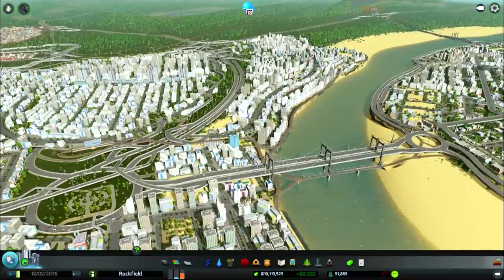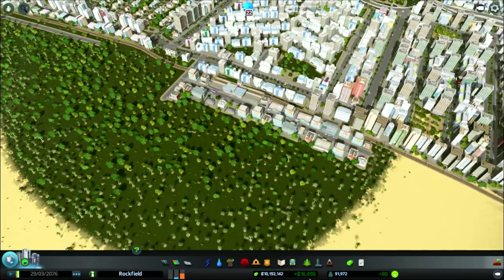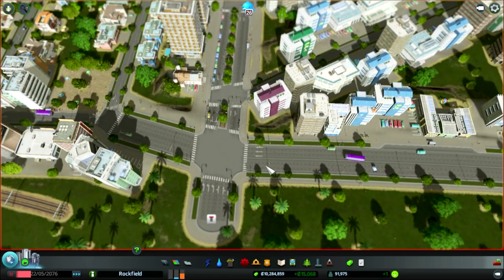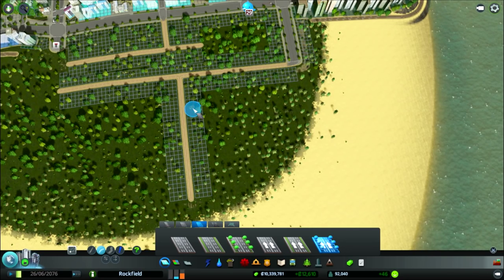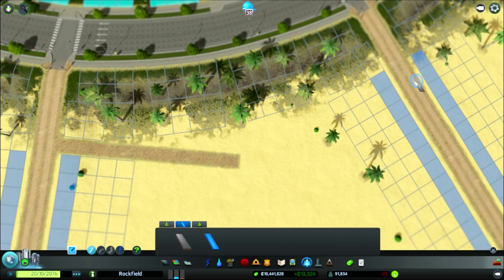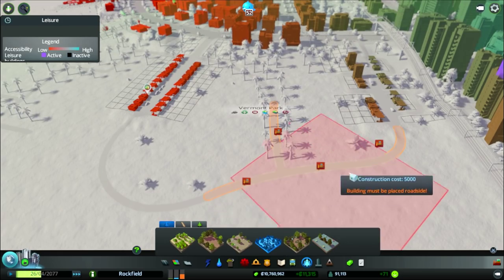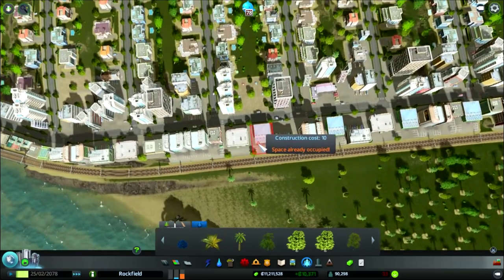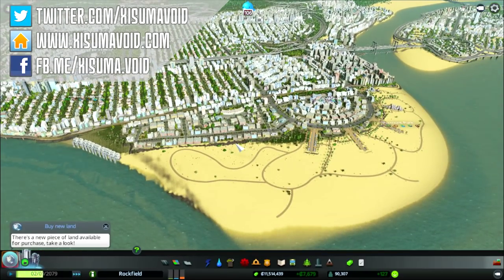Cities Skylines 16 Beach Resort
Cities Skylines is a city building simulator game! Its like Sim City but better! In this series we play through the game, building and maintaining a city.

Links!